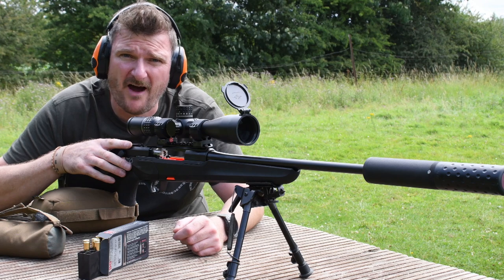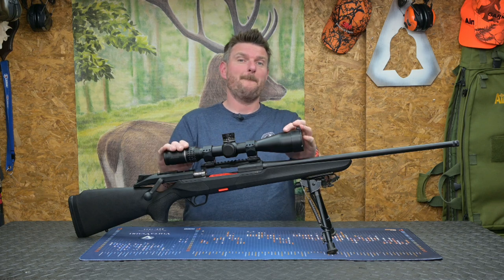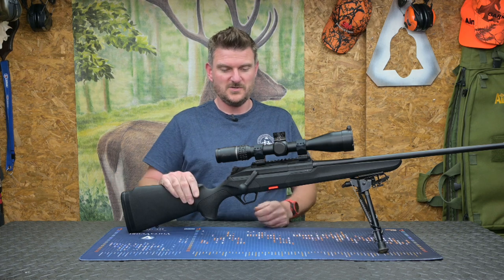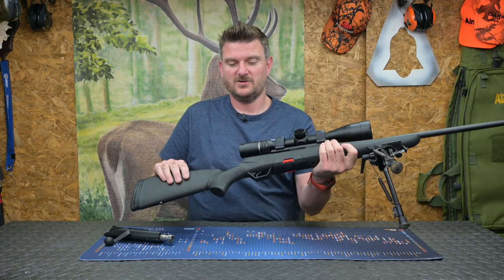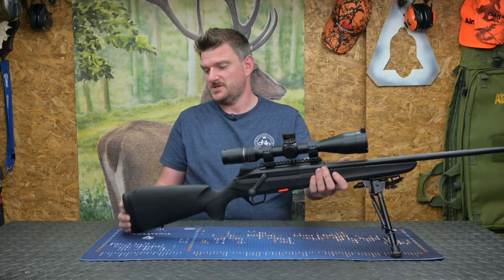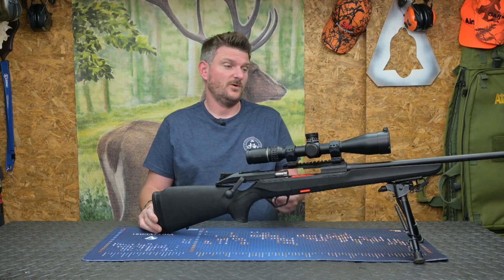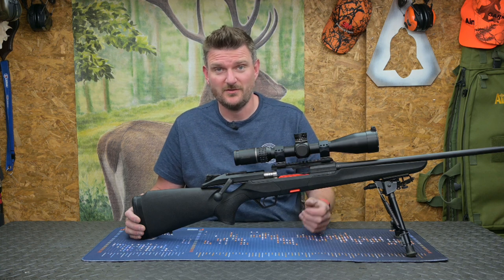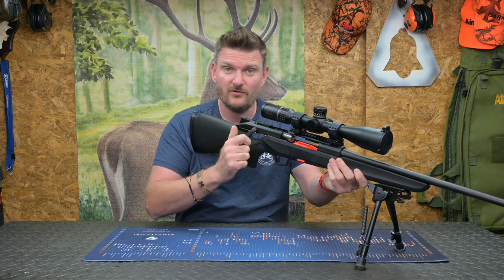Beretta BRX1 Straight Pull rifle in 6.5 Creedmoor, FULL REVIEW